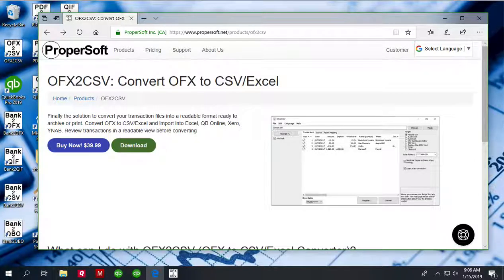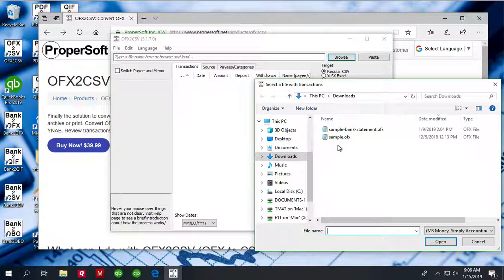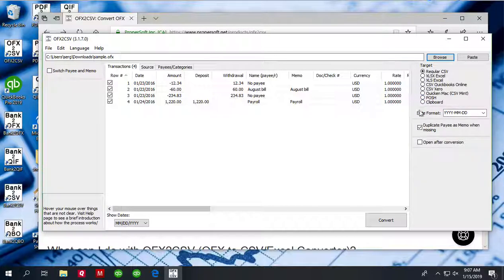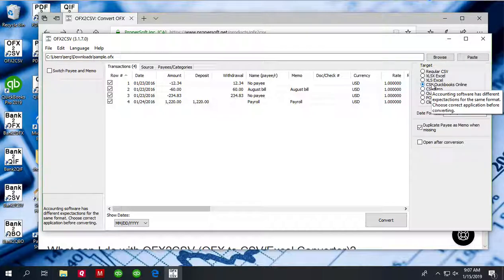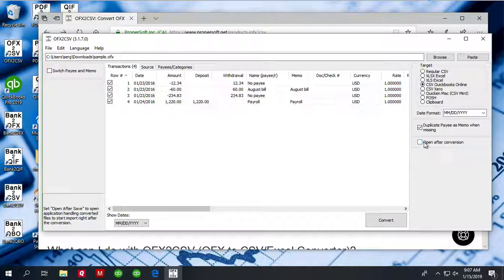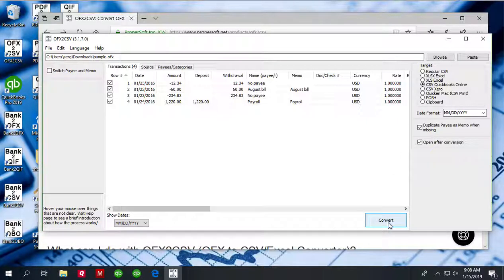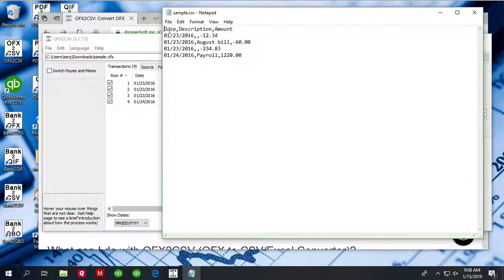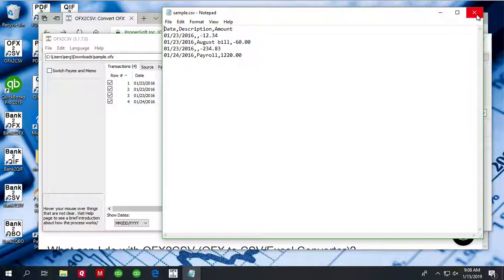Convert OFX files to CSV or Excel (OFX2CSV)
This tutorial shows how to convert an OFX file from your bank or credit card statement to CSV format.

00:00​​​​​​​​​​ - Download OFX2CSV
00:18​​​​ - Start OFX2CSV and select a file with transactions
00:28 - Review transactions before converting
00:35​ - Set the CSV Target
01:08​ - 'Open after conversion' option
01:43​​​​​ - Convert to CSV file
01:51​ - Review created CSV file

Step by step instructions for Windows:

- Use ProperSoft OFX2CSV to convert OFX files to CSV or Excel format and import into Excel, Quickbooks Online, Xero, YNAB. Download it and make sure you are using the latest version of the OFX2CSV.

- Start OFX2CSV and select an OFX file.

- Review transactions before converting. Check that dates are correct, have the correct year, amount, withdrawals, and deposits are shown in corresponding columns.

- Choose the CSV target: Regular CSV, Excel (XLS or XLSX), Quickbooks Online, Xero, Quicken for Mac (CSV Mint), POSH or copy to clipboard to be pasted into any spreadsheet software like Excel.

- Set 'Open after conversion' to open application handling converted files to start import right after the conversion.

- Click the 'Convert' button to create a CSV file.

- Confirm the file name and location.

- Now the CSV file is created.

- Review created CSV file and import it into Quickbooks Online, Xero or work with the file in Excel.